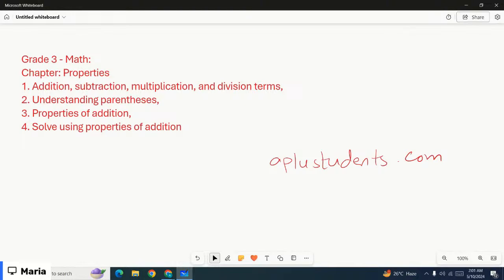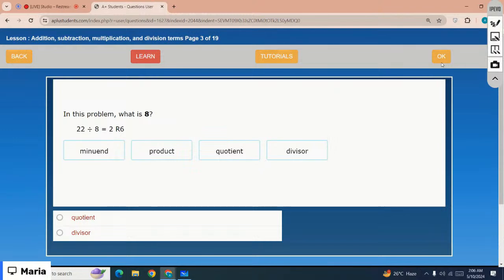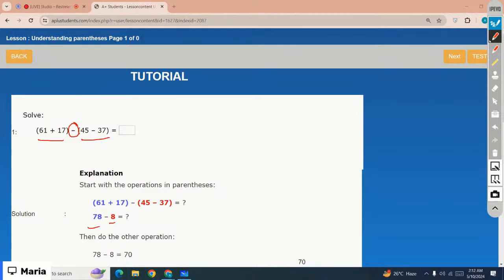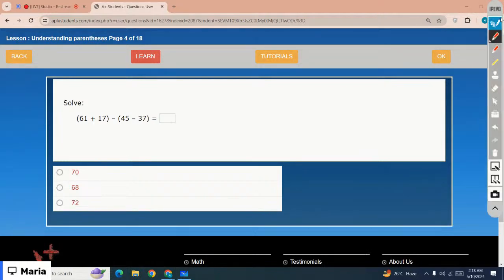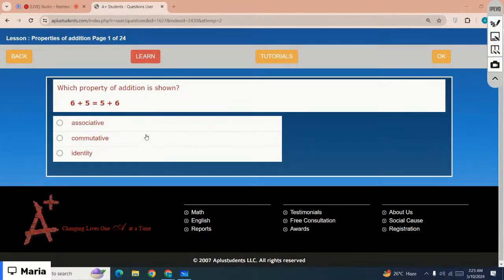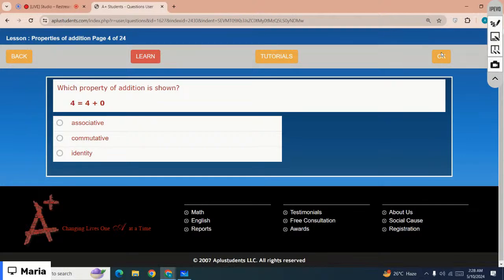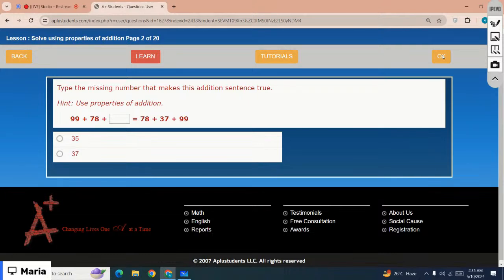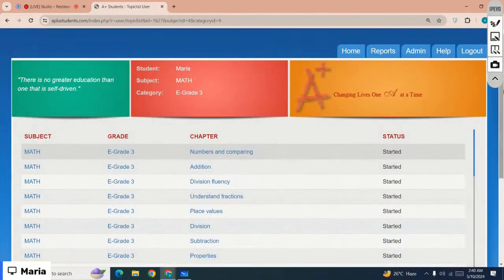Grade 3 - Math: Addition, subtraction, multiplication, and division terms, Understanding parenth…